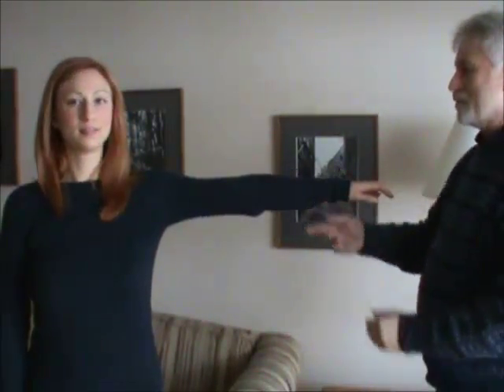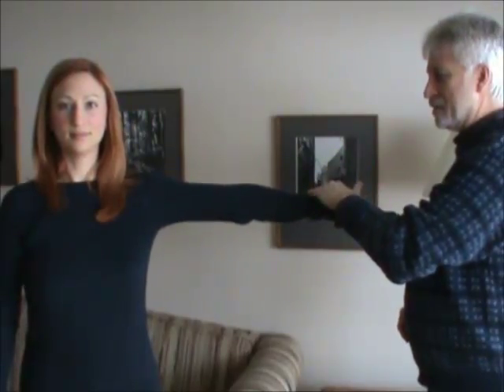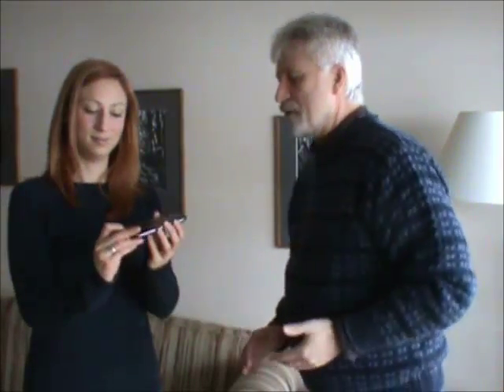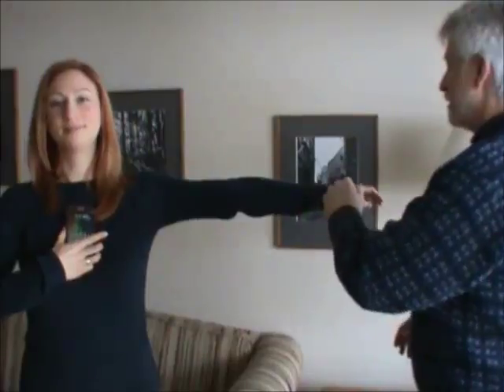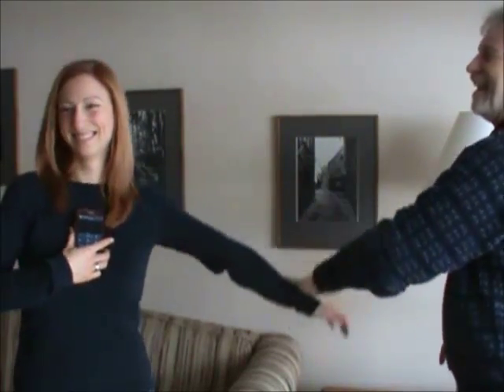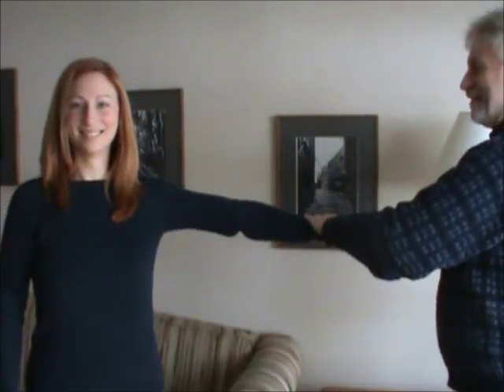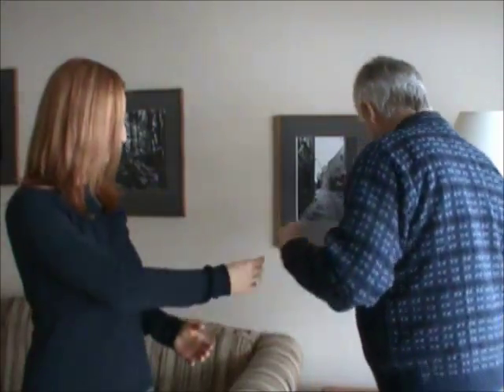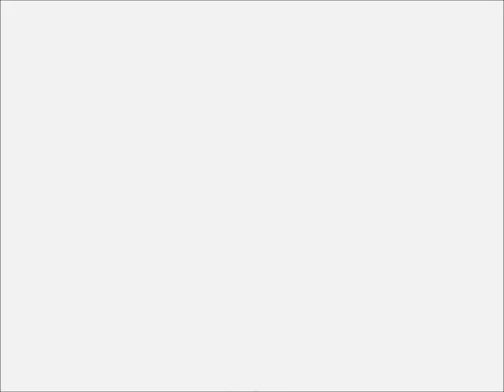CellGar EMF Protection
Protection from EMFs (electromagnetic frequencies)
A beautiful holographic sticker, the CellGar Fractal will protect you and your loved ones by simply placing it on any electronic device. It then disperses harmful EMFs for the protection of your body, mind and spirit.

Harmful EMFs come from:

computers, cell phones and all wireless devices
microwave ovens, radio waves (AM, FM, mobile phone)
electric motors (fridges, photocopiers, hairdryers)
power lines, transformers, Smart Meters
household electrical wiring
Using a Quantum Generator, each CellGar Fractal is infused with these beneficial frequencies:

Tachyon Energies
Harmonic Codes
Frequency of the Sacred Tree of Life
Sound of the Sun Frequency (NASA)
Other Frequencies known to cause Positive Change